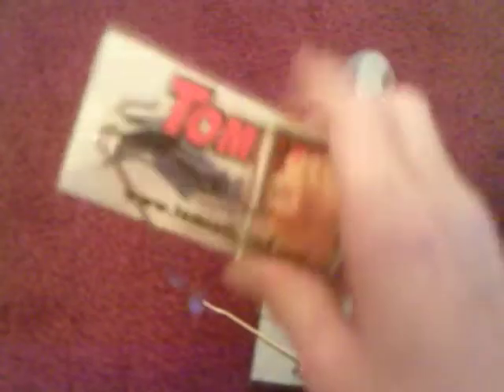Mousetrap catapult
This is a video of a catapult I made out of a mousetrap and lots of duck tape.